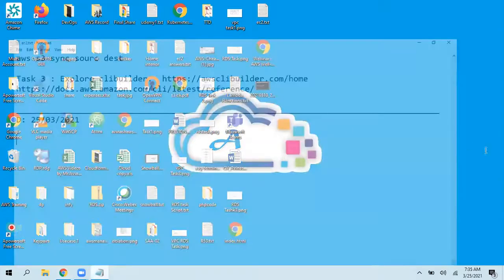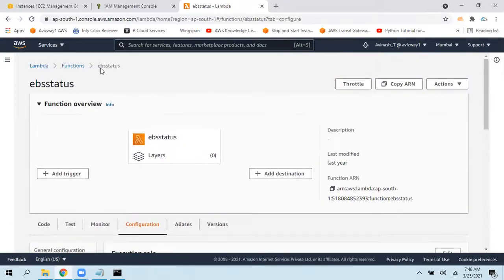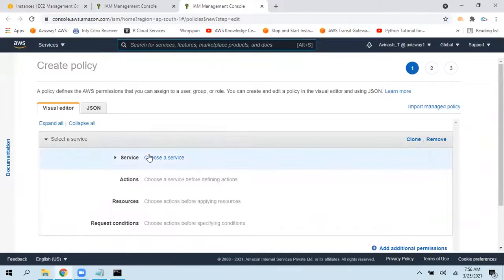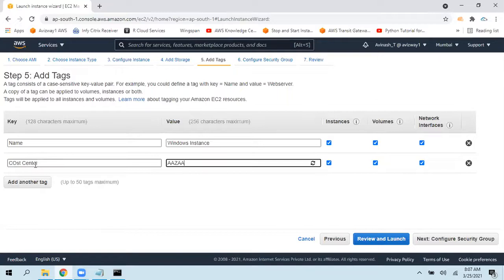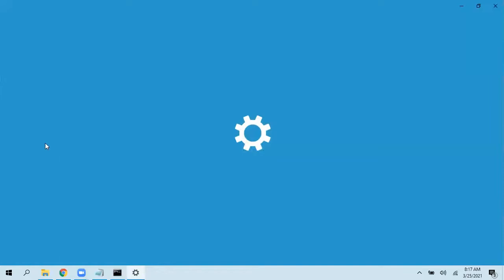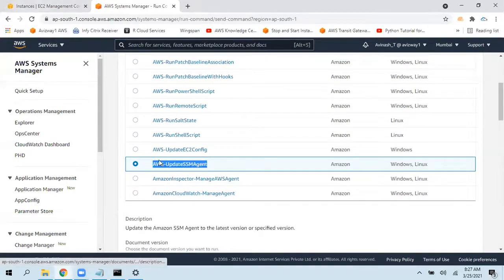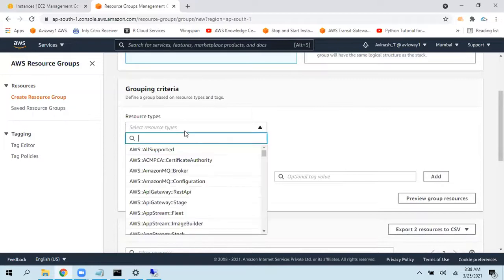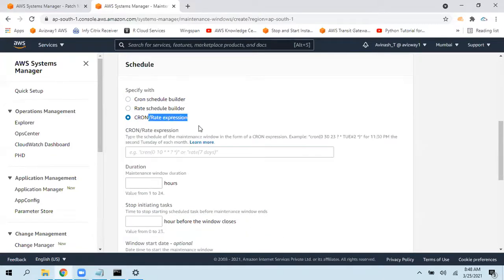AWS complete course zero to hero Class 30 aws aws course aws course in Telegu